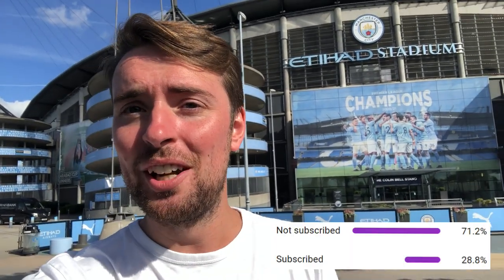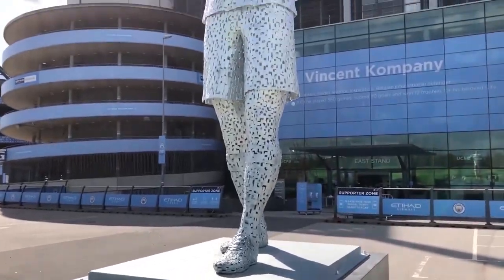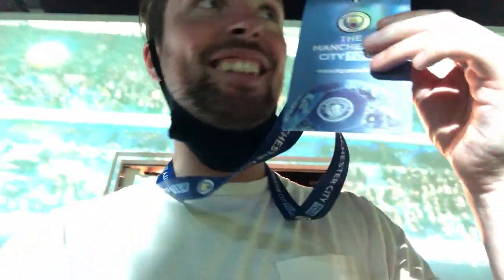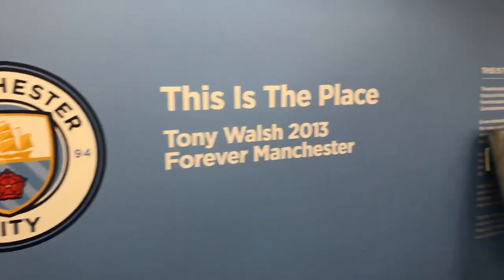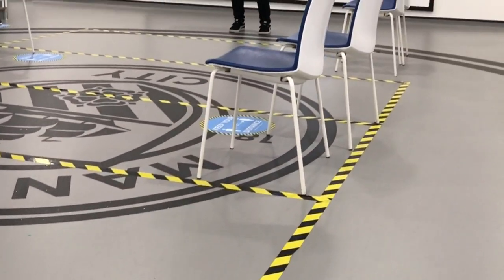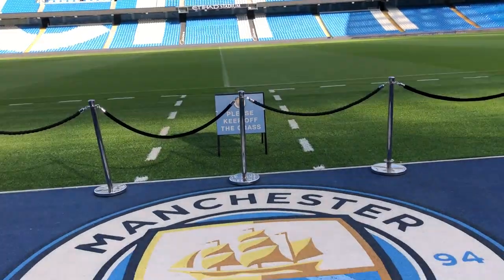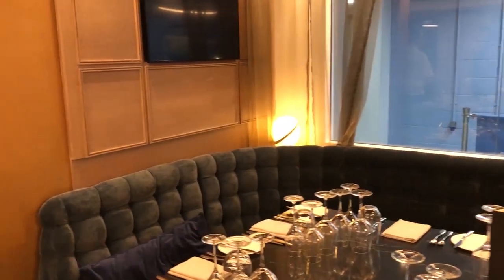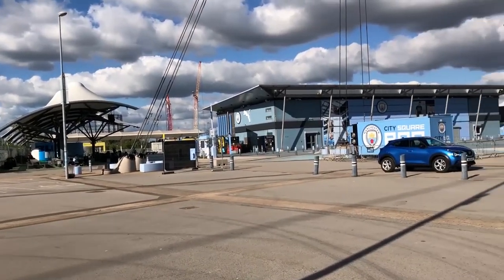The ETIHAD CAMPUS is INCREDIBLE! Manchester City TOUR! (2022)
FULL TOUR OF THE ETIHAD STADIUM
MANCHESTER CITY FOOTBALL CLUB